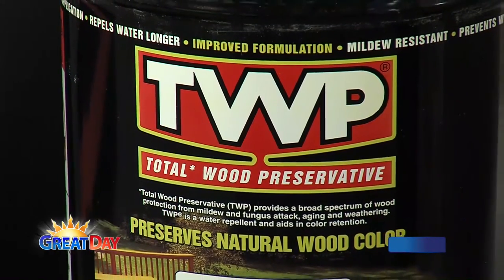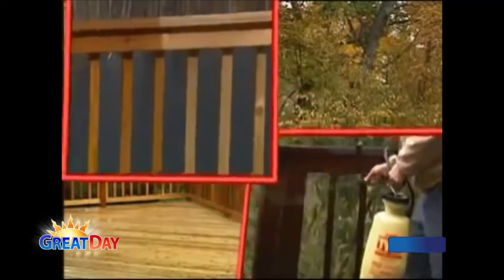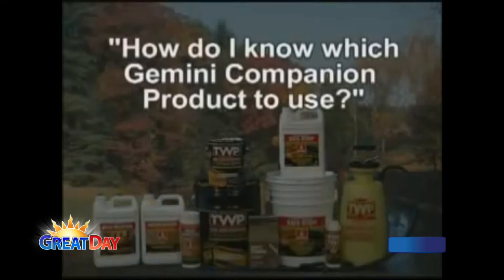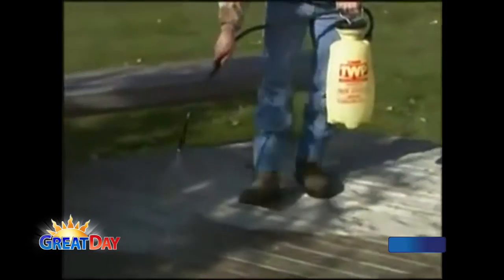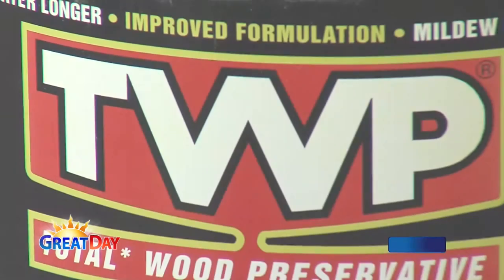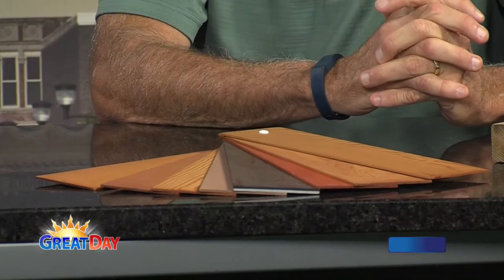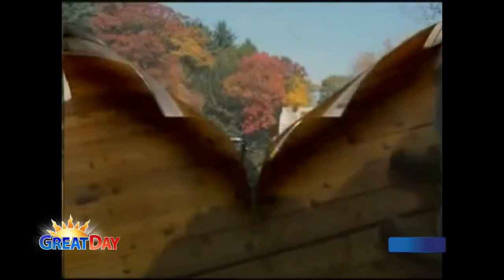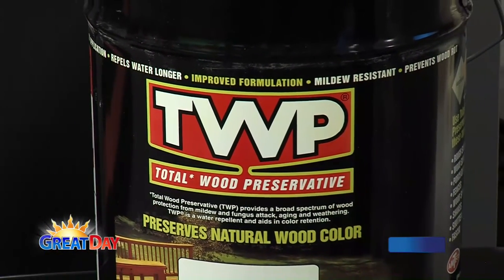7-28 Mills Fleet Farm Deck Maintanance